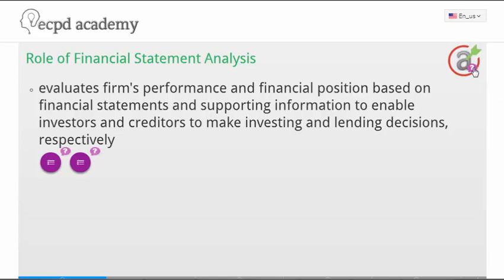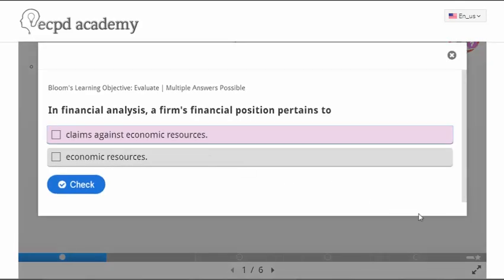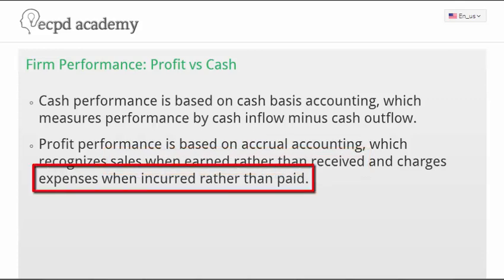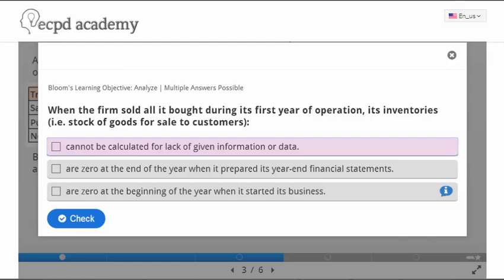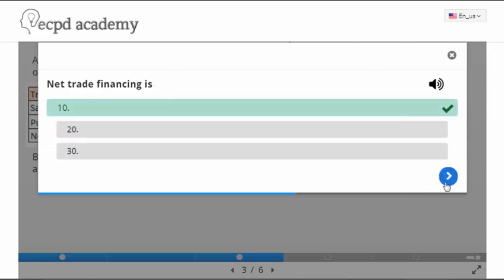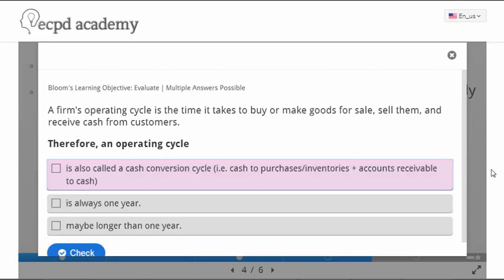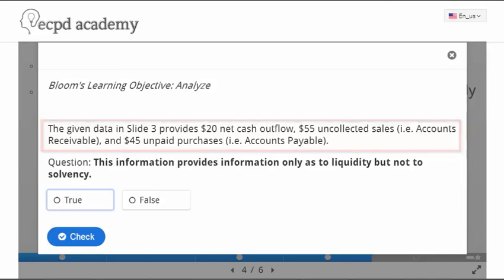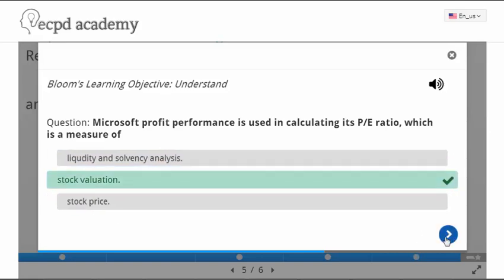Financial Statement Analysis: An Introduction (Part 2) | Scope of Financial Statement Analysis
This micro-learning video was prepared based on the curriculum of the Chartered Financial Analyst program of the CFA Institute. This part 2 describes the scope of financial statement analysis, cash vs. accrual basis accounting, net working capital, operating cycle, liquidity, solvency and P/E ratio.

The eCPD Academy's pedagogical approach leverages your prior learning and innate intelligence following Gagne's Principles of Instruction Design and taps your higher learning skills based on Bloom's Taxonomy of Learning Objectives.